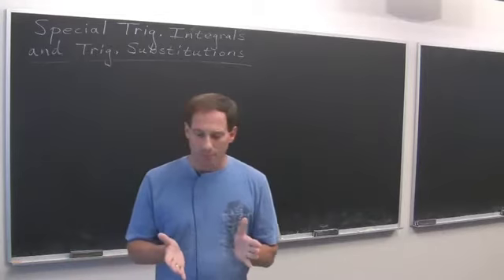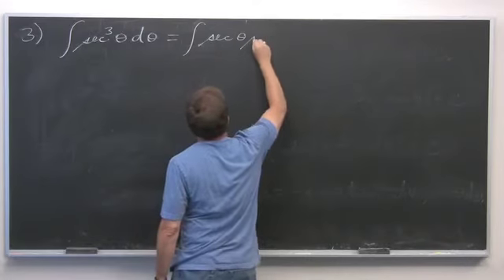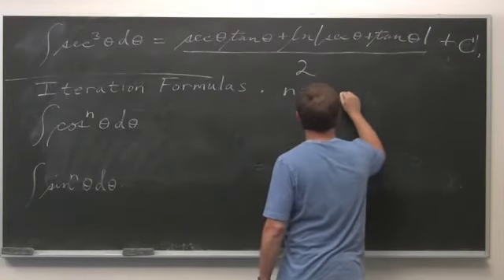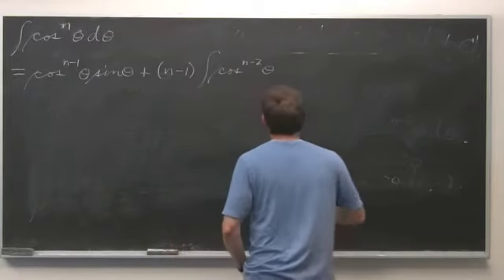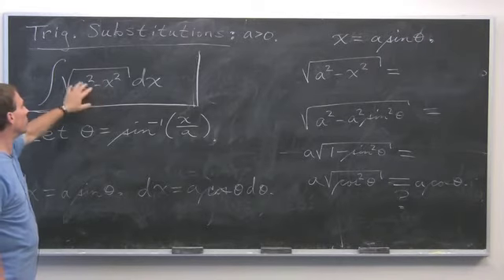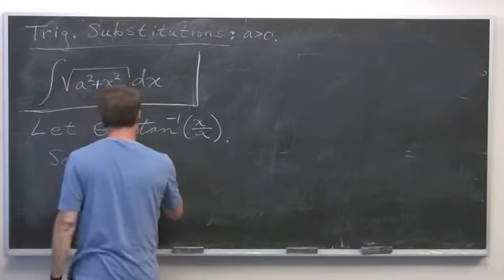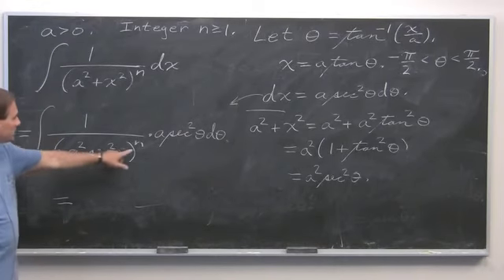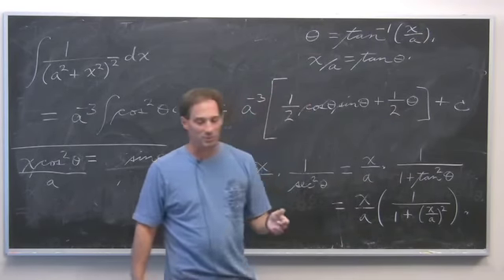Special Trig. Integrals and Trig. Substitutions - Integral Calculus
Free lecture about Special Trig. Integrals and Trig. Substitutions for Calculus students.

Integral Calculus - Chapter 1: Anti-differentiation: the Indefinite Integral (Section 1.2: Special Trig. Integrals and Trig. Substitutions)